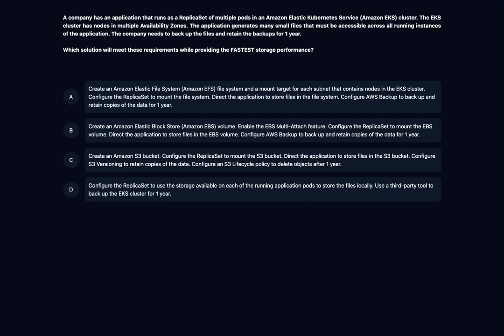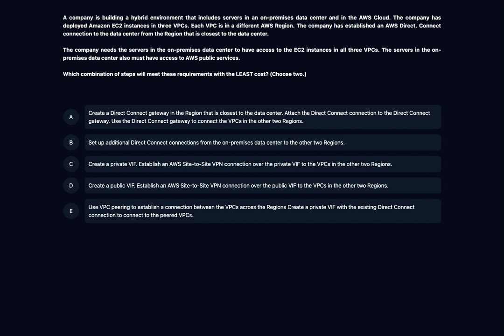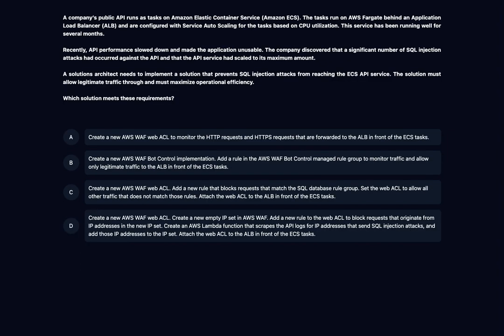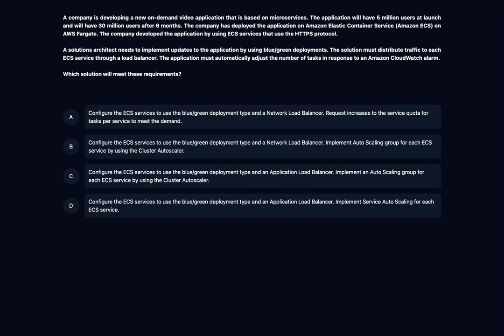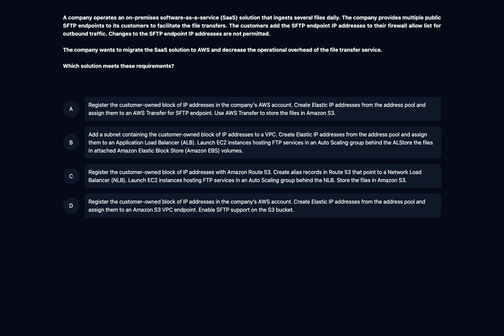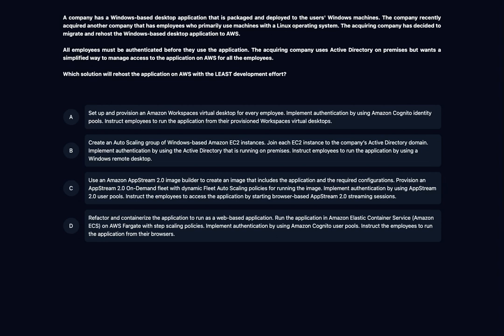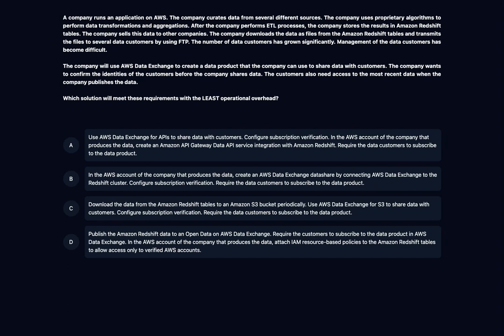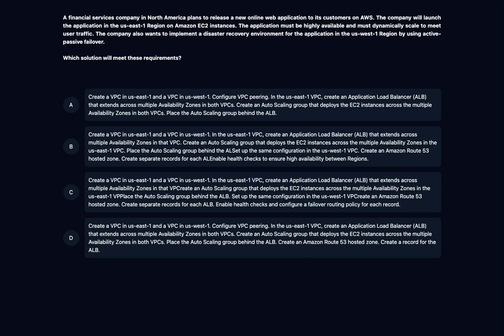AWS Certified Solutions Architect - Professional SAP-C02 Practice Exam Part 4/4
AWS Certified Solutions Architect - Professional SAP-C02 Practice Exam